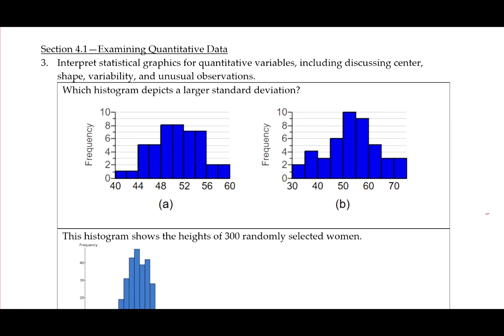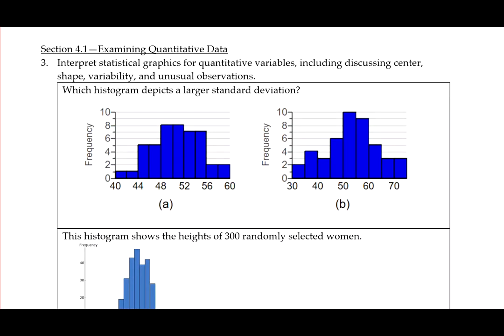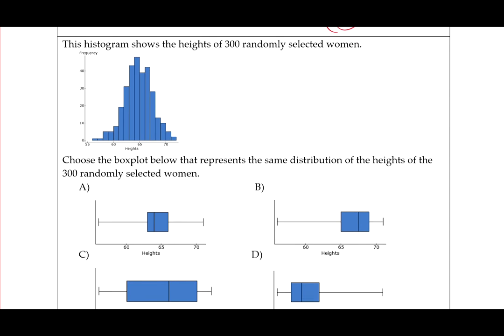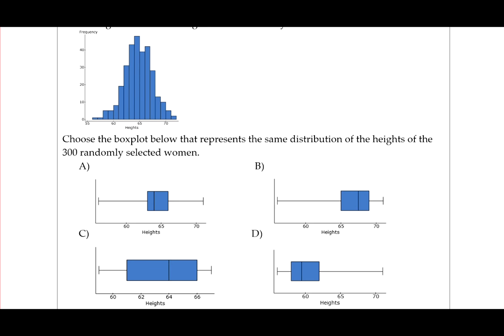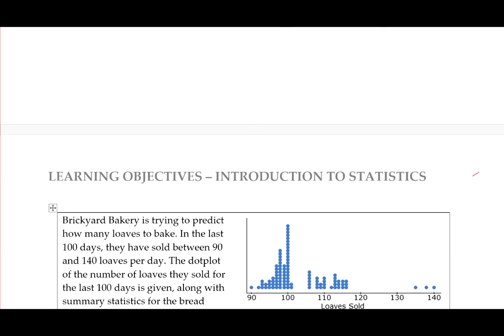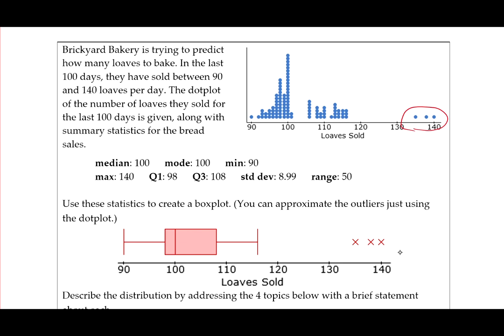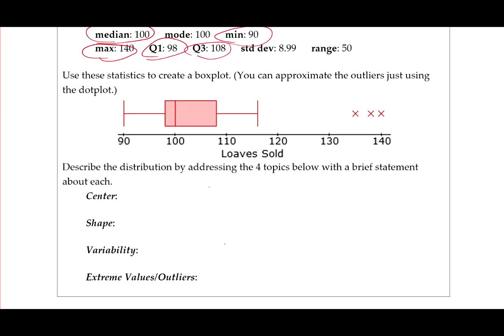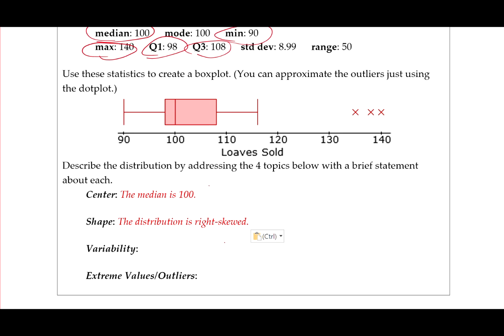Chapter 4.1 - Learning Objective 3